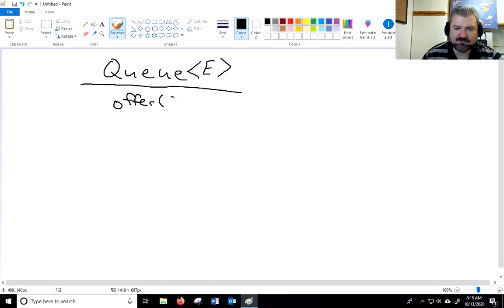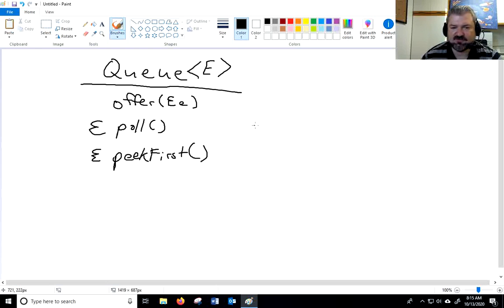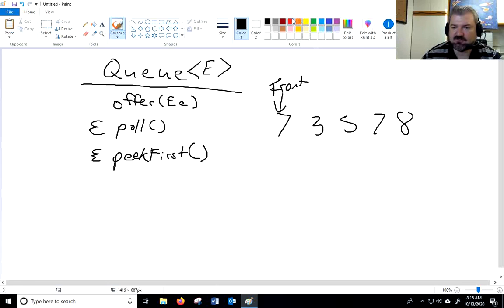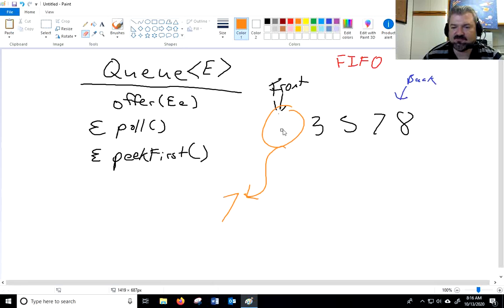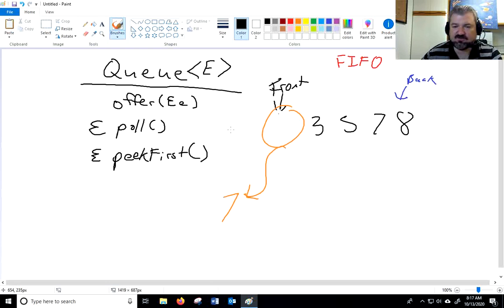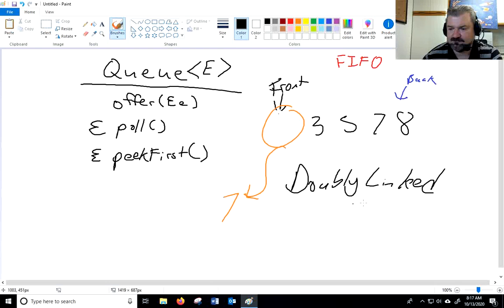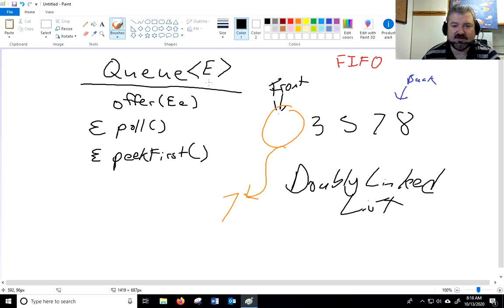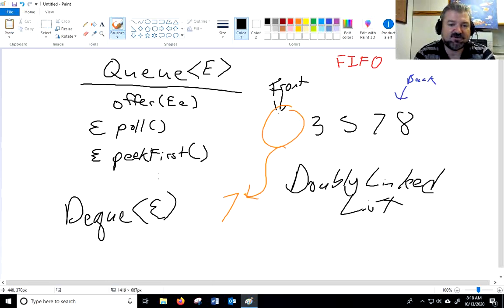Lesson 5 Making a Queue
In this brief lesson, we introduce the important concept of a Queue.  Implementing a Queue with a doubly linked list (see video for Lesson 3 ensures constant time, O(1), for offer, poll, peekFirst.